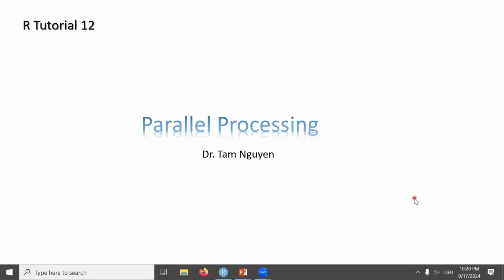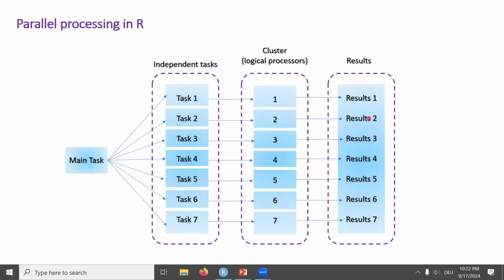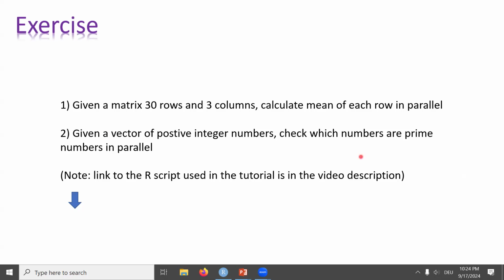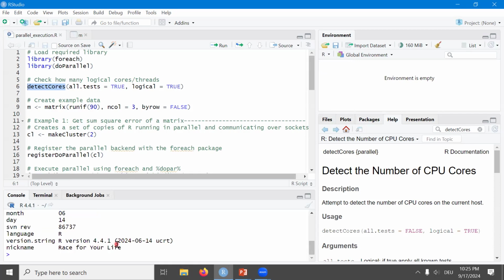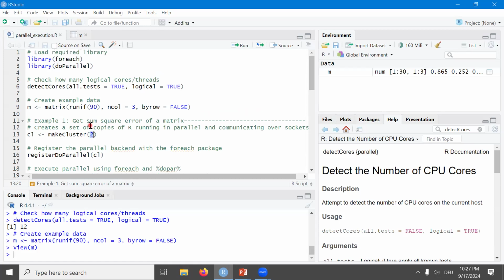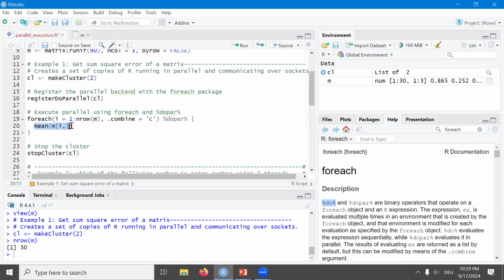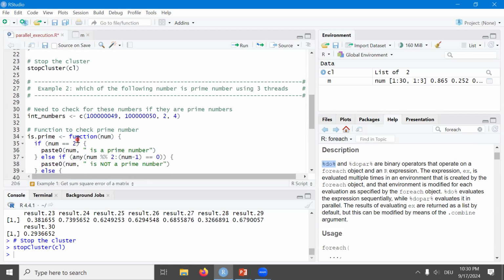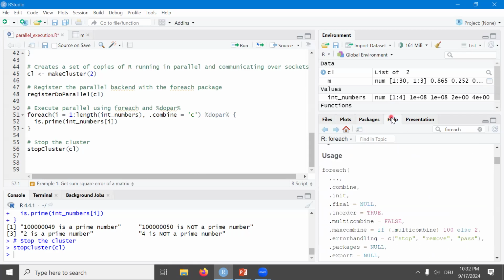R Tutorial 12: Parallel processing with parallel, doParallel, foreach packages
Executing jobs in parallel in some cases would save a lot of time. I often have run some heavy programs in parallel with R. In this tutorial, I will show you how to do that. In addition, we also need to have some basic understanding about computer structures (e.g., CPU - SOCKET - CORE - LOGICAL PROCESSOR). Link to the R script used in this video can be obtained from the following link: